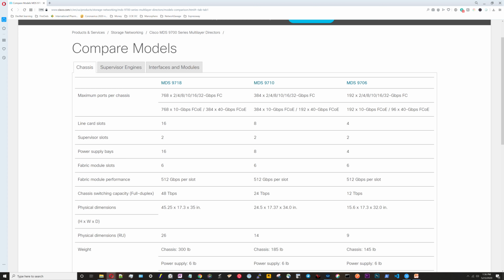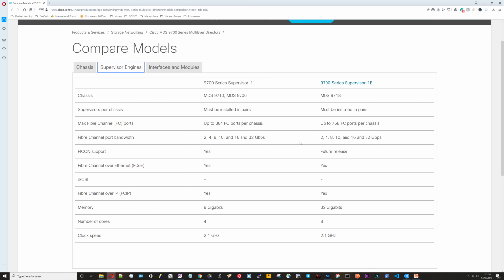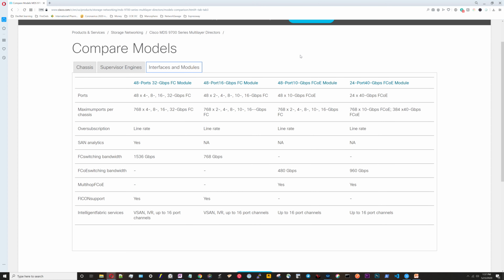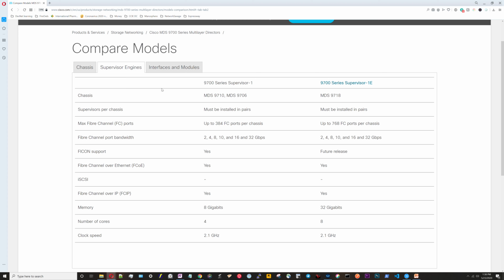Free DCTECH - 010-151 - Cisco MDS 9700 Components - Video 24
This is the Cisco CCT Data Center (DCTECH 010-151) Free Certification Course. This course is designed to teach data center fundamentals for data center technicians.

This Video Covers the following:

-Cisco Fibre Channel
-Cisco MDS 9700 Storage Switches
-Cisco MDS 9700 Series Multilayer Directors
-Cisco SAN Switches